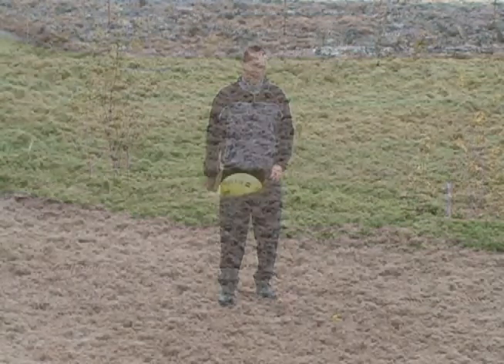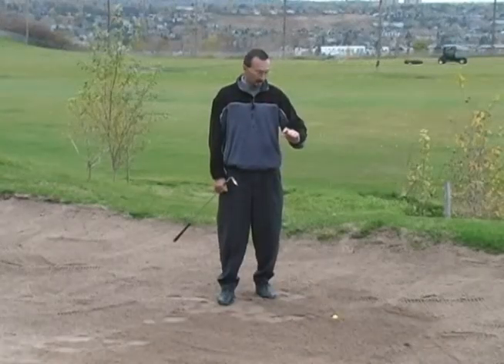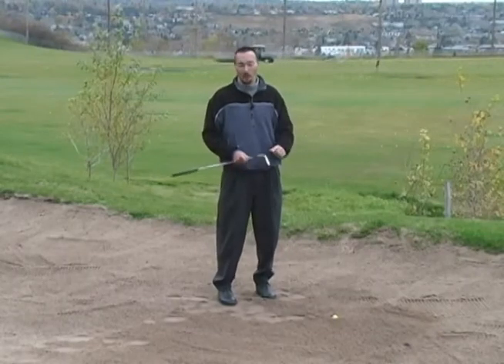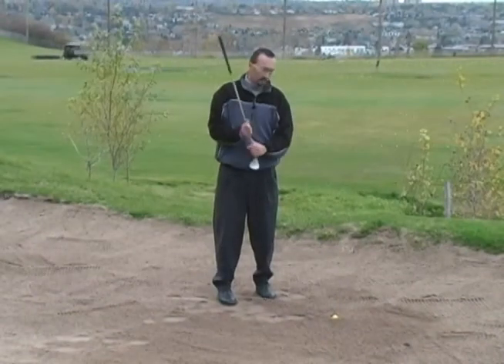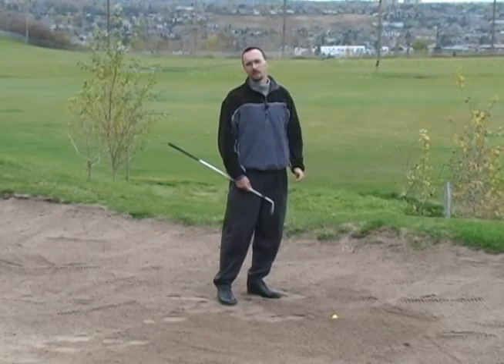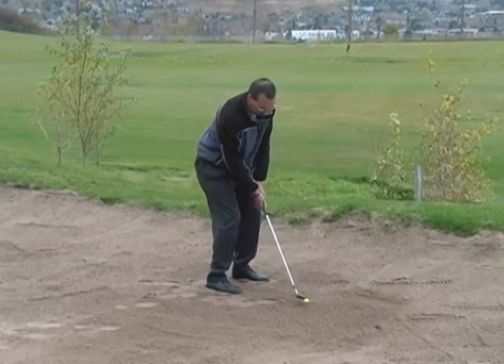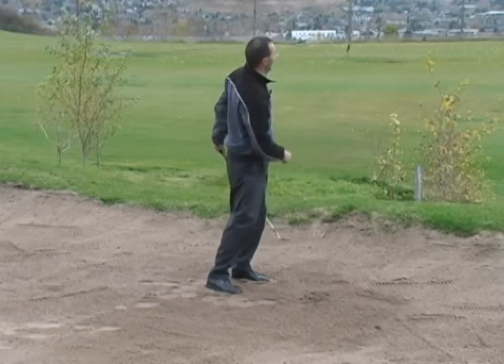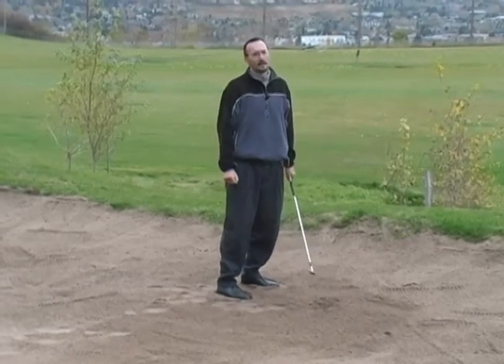Grant Cook Sand Trap Buried Lie